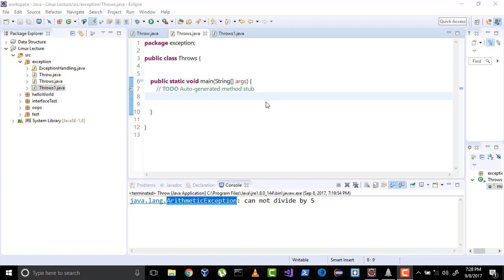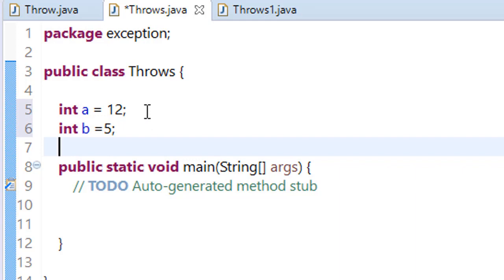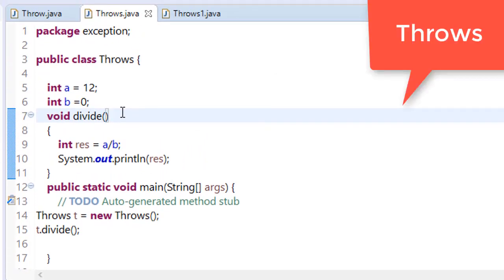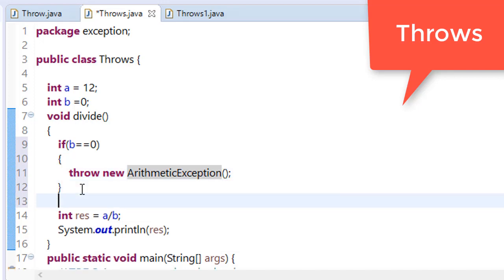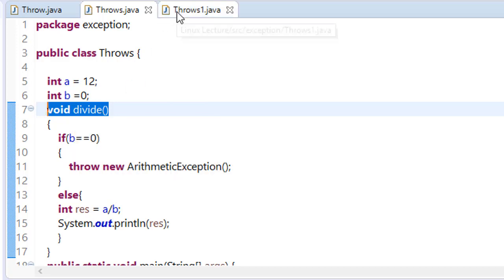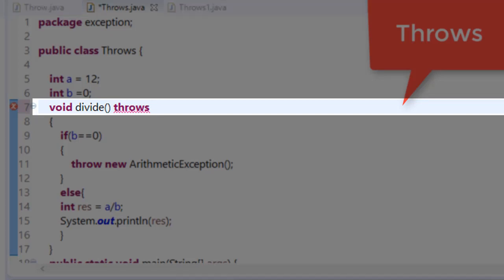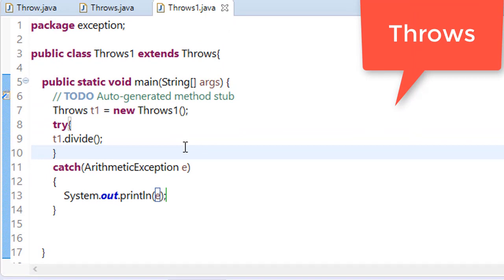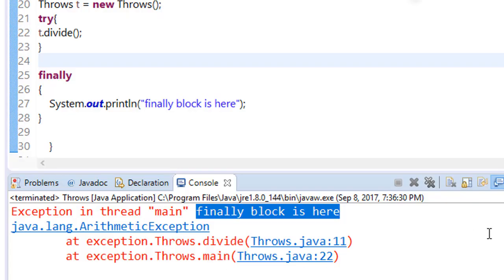73. Throws and finally keyword in java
in this video we will learn thows and finally keword in java.

in the previous videoes we have learnt about
try
catch
throw